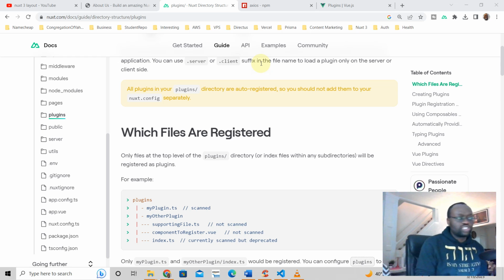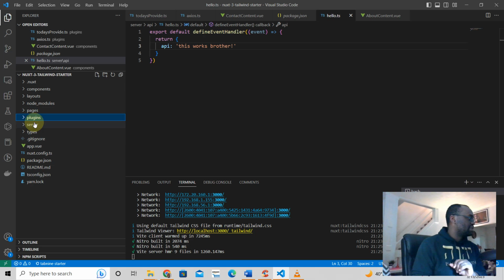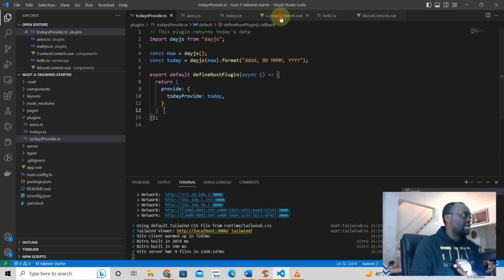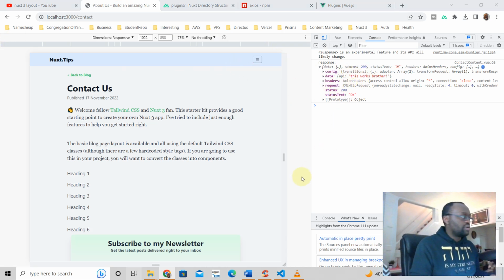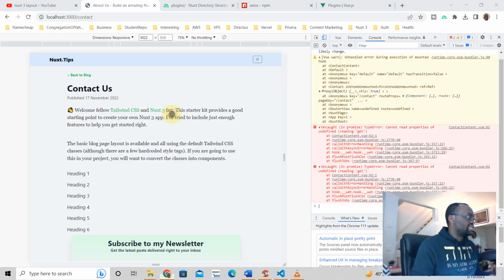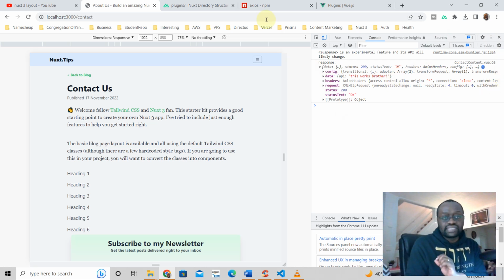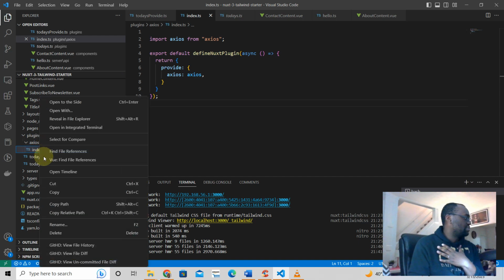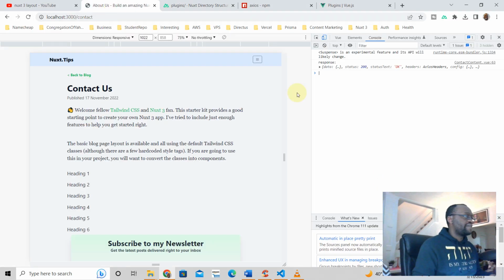Nuxt 3 Plugins Folder Explained